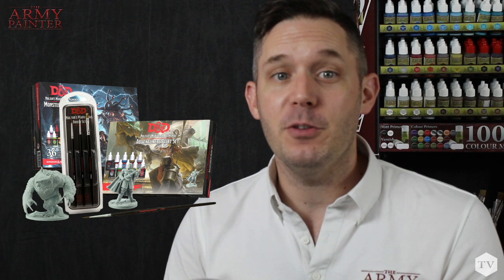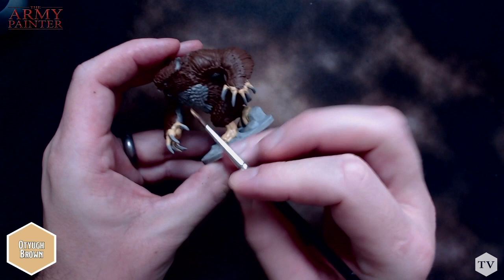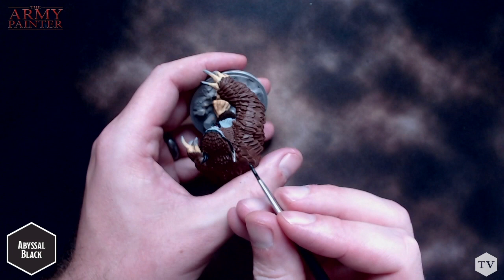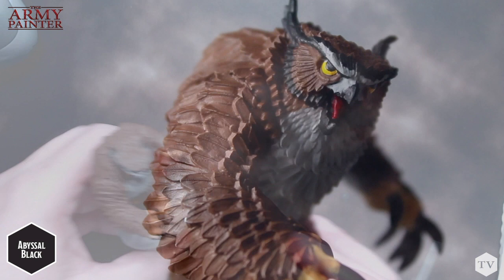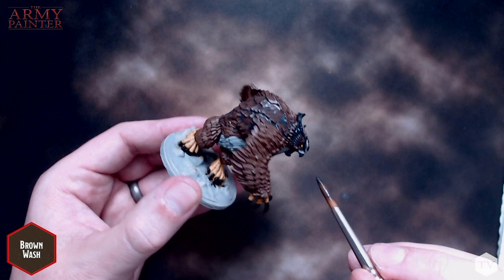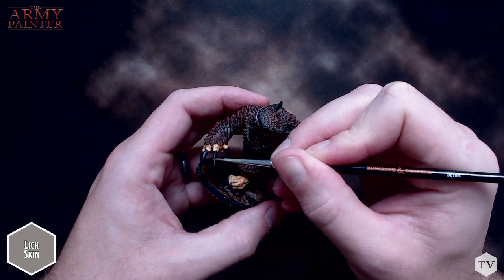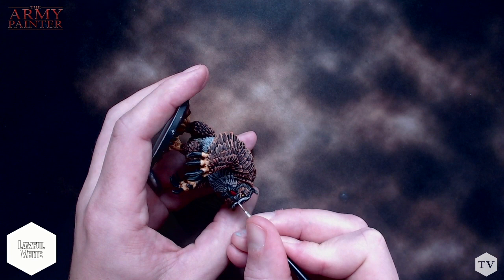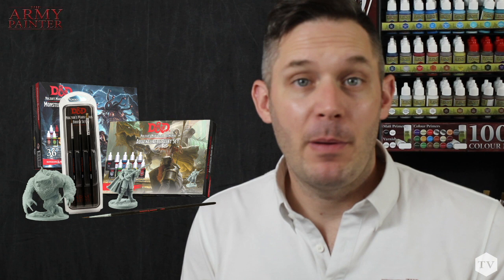How-To | Paint D&D Owlbear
In this tutorial, we learn how to paint Owlbear from the D&D Nolzur's Marvelous Pigments Monster Paint Set. The Army Painter, in collaboration with Gale Force Nine are excited to present you with the OFFICIAL paints of Dungeons & Dragons. Join Adam as he takes you through the Basecoat, Wash, and Highlight,  steps to bring your model to life using a combination of techniques and products from the Adventurer's, Monster and Brush sets.

Miniature by Gale Force Nine